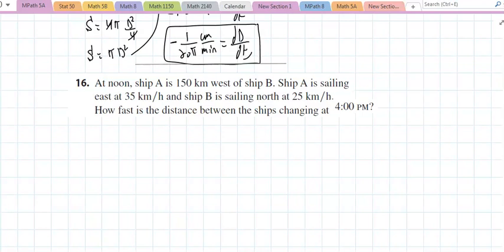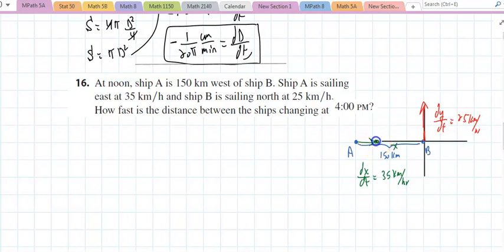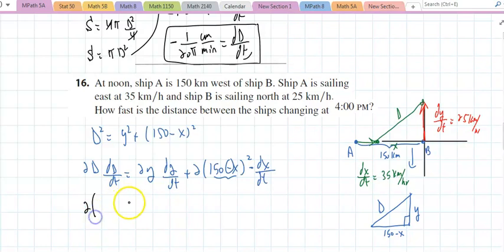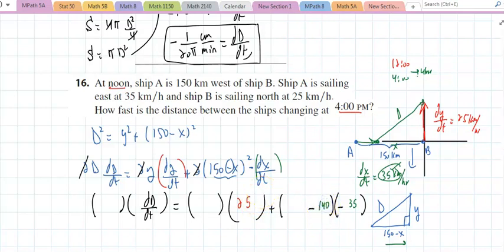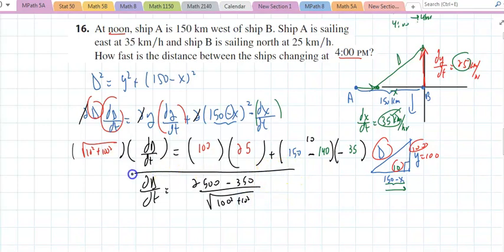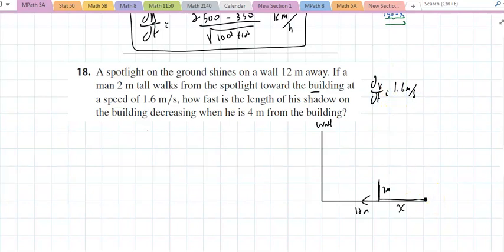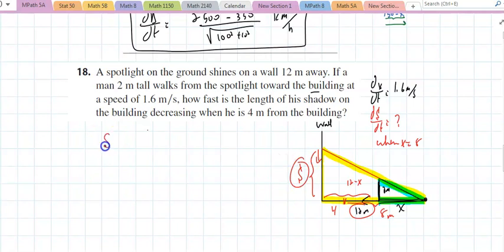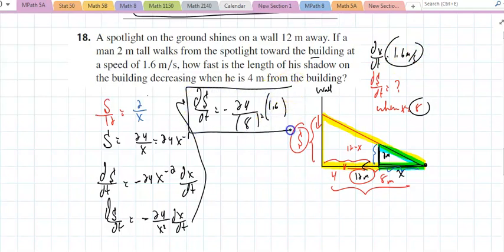Math 5A Section 2.8(2) Related Rates